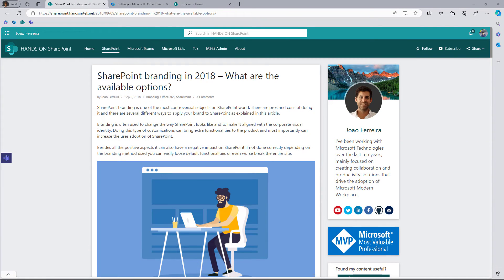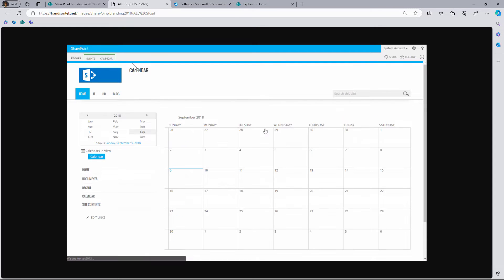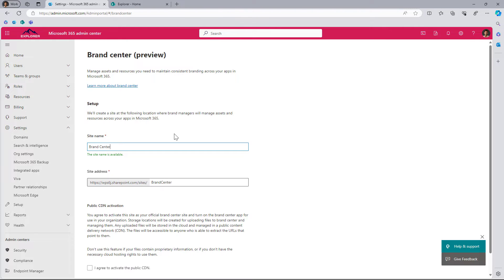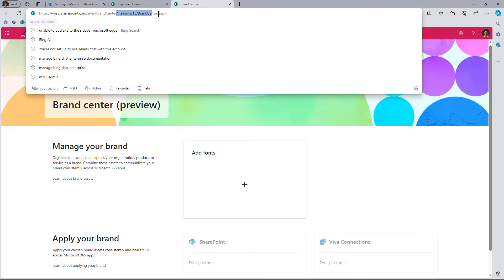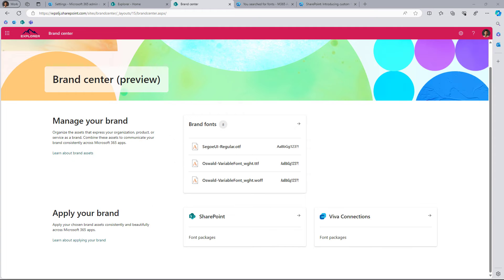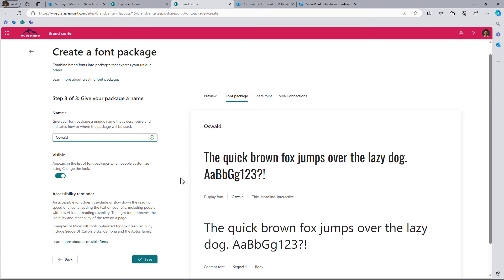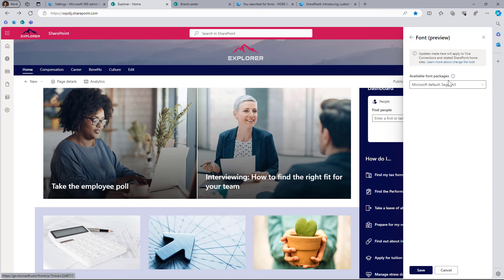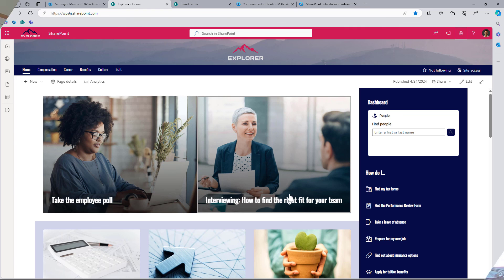How to Apply Custom Fonts to SharePoint sites